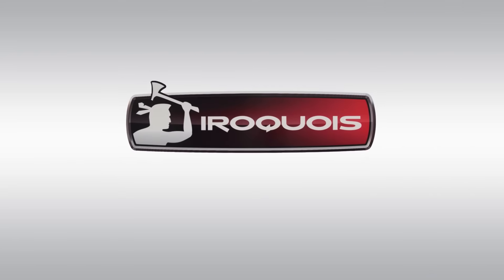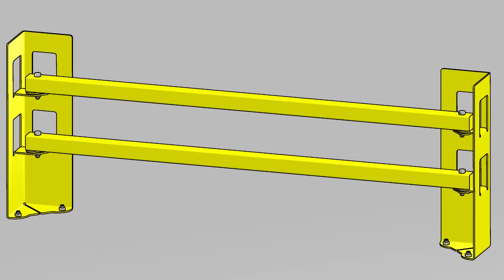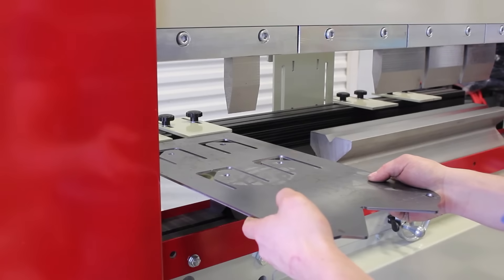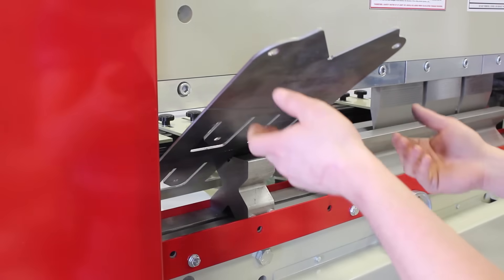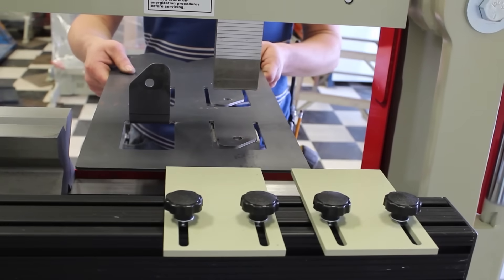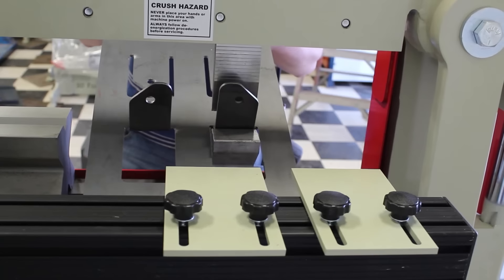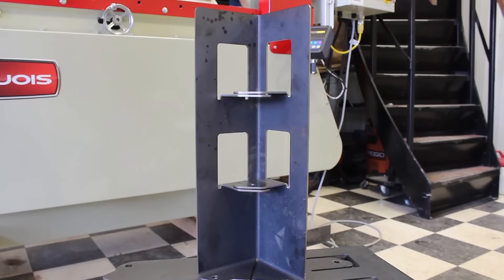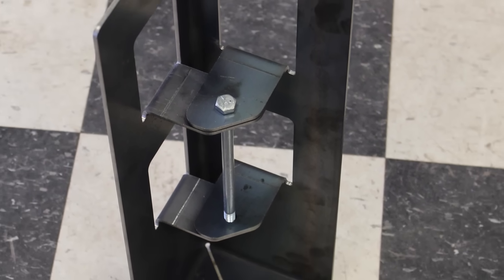Press Brake Practical Accuracy Test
We put one of our press brakes through its paces to test accuracy and repeatability.